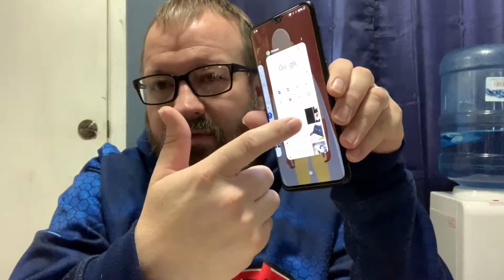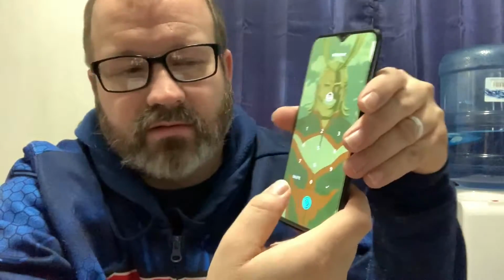Not A Review Of The OnePlus 6t.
Just me talking about the OnePlus 6t. Please be kind.